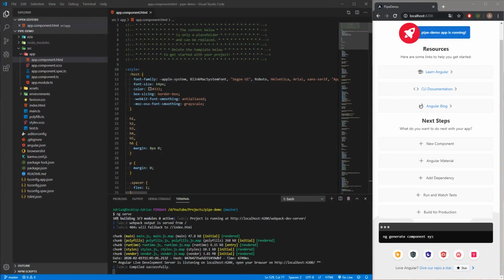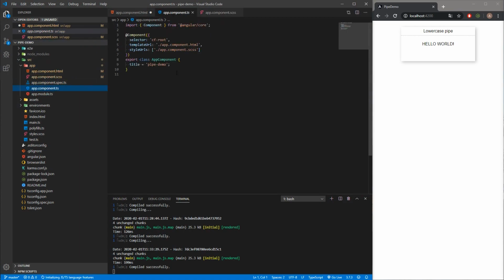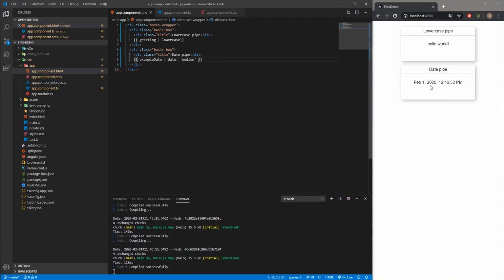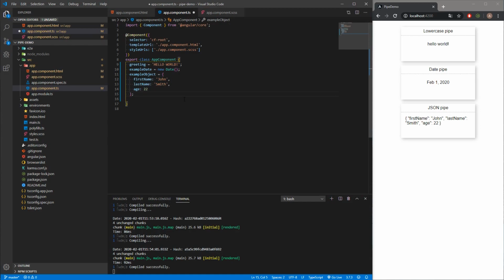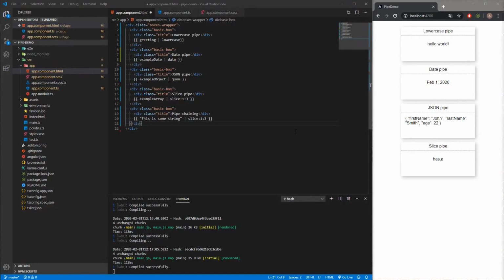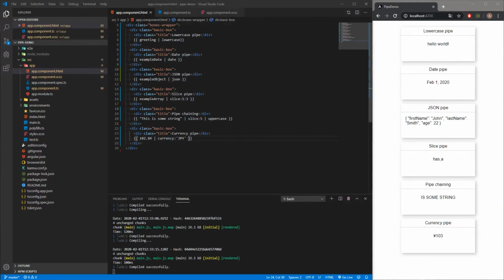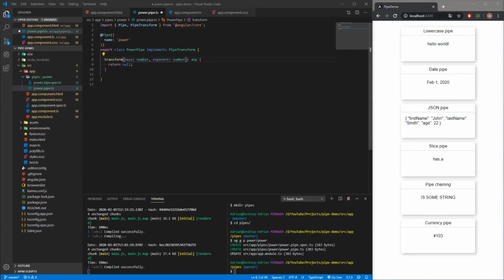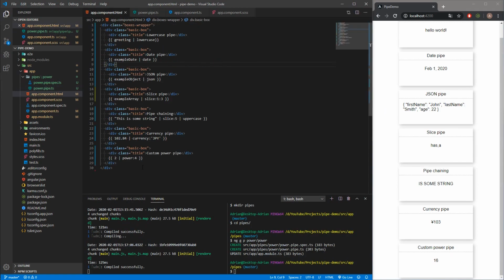Angular tutorial part 11: Pipes, custom pipes functions - for beginners